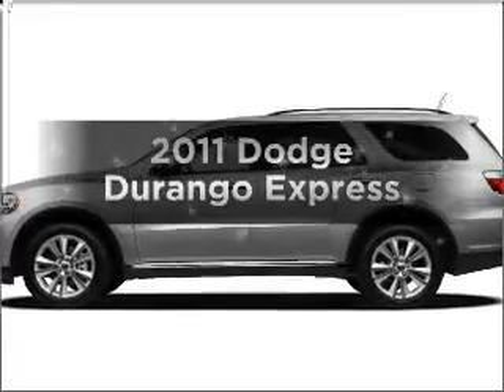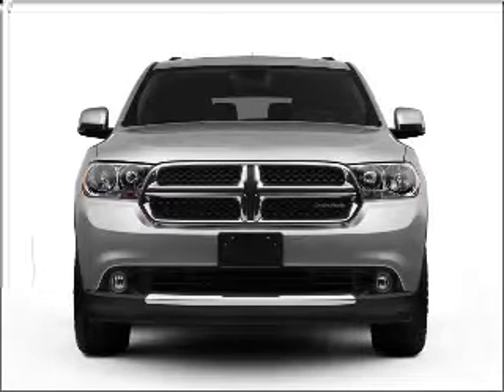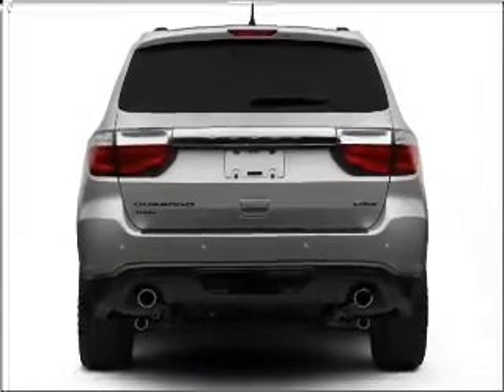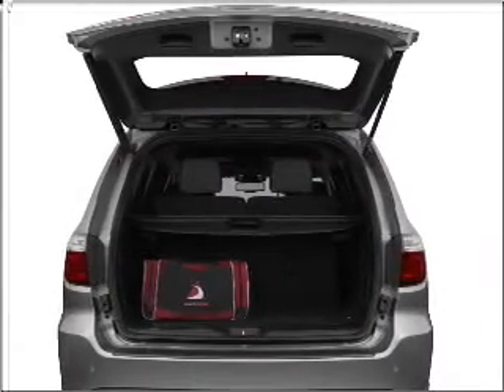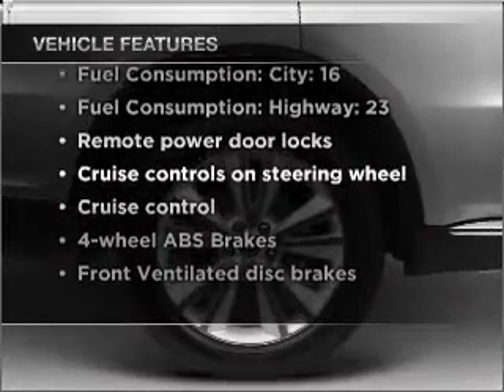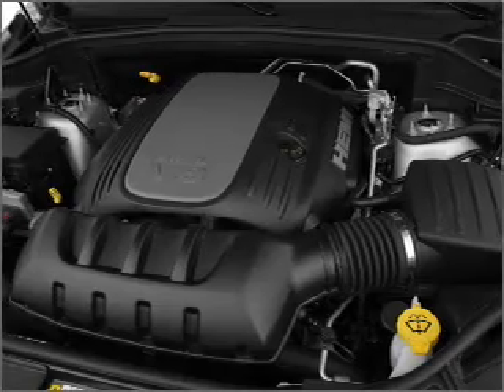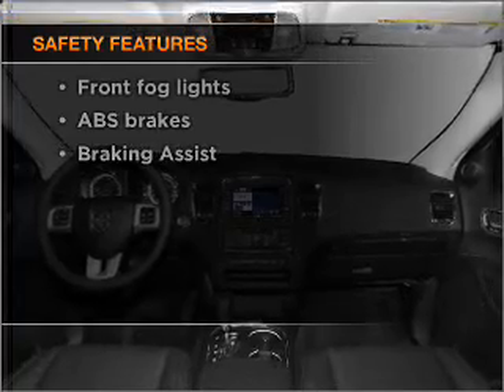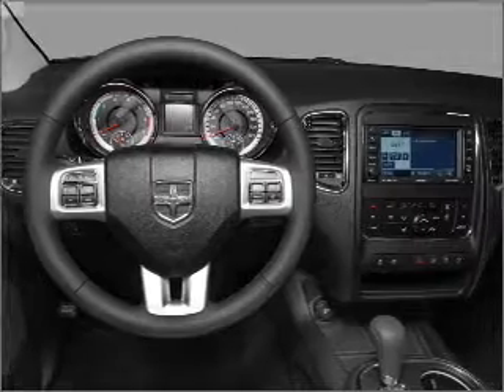2011 Dodge Durango - Little Rock AR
Year: 2011
Make: Dodge
Model: Durango
Trim: Express
Engine: 3.6 liter 6 cylinder 24 valve
Transmission: 5-Speed Automatic
Color: Bright Silver Clearcoat Metallic
Mileage:
Address:
4600 South University Ave